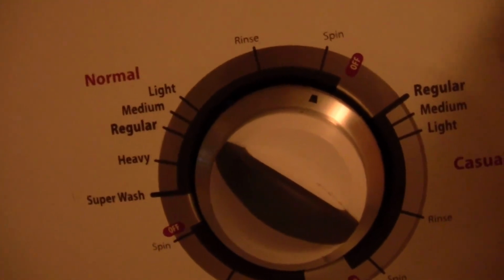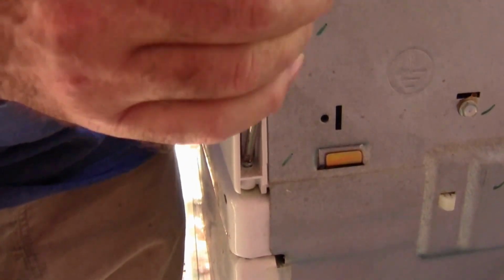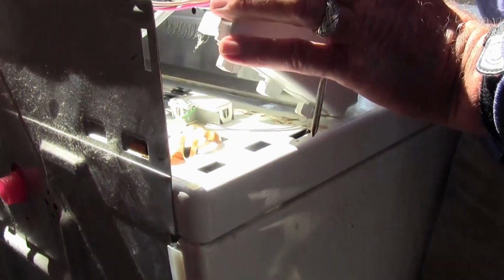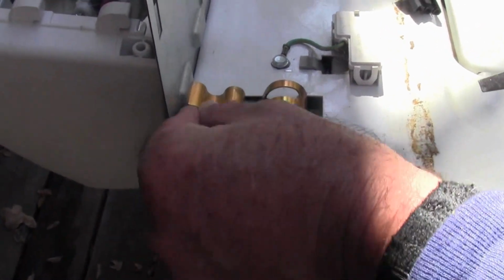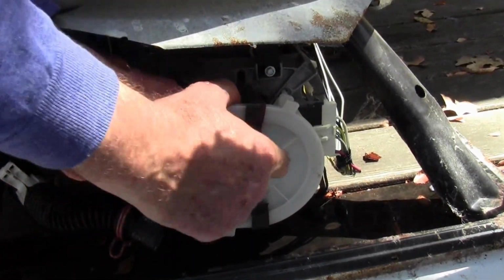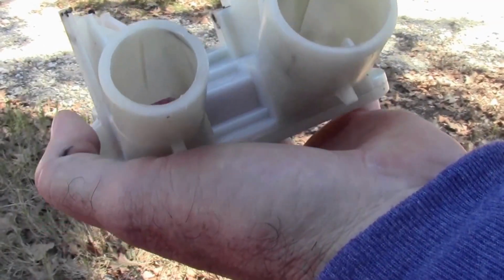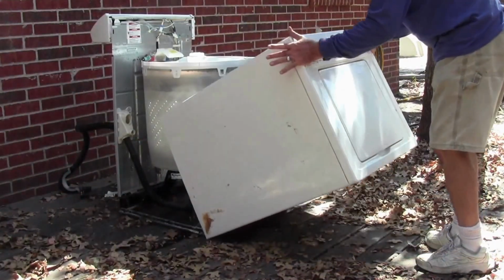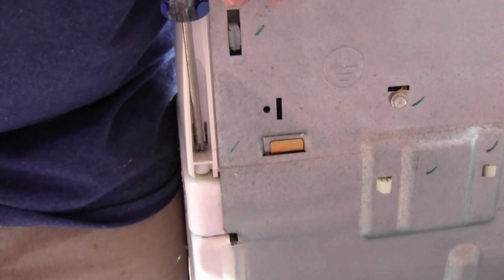Whirlpool Washing Machine Pump Fix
How to remove Whirlpool washing machine pump, clean it out and reinstall the pump.